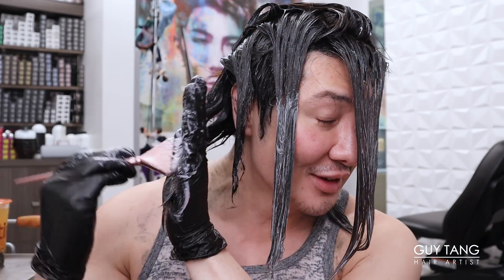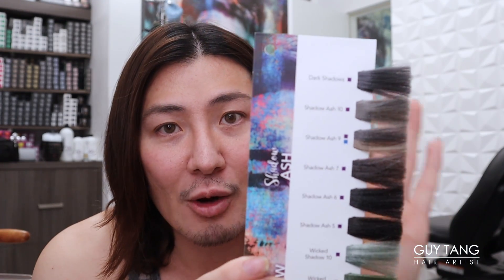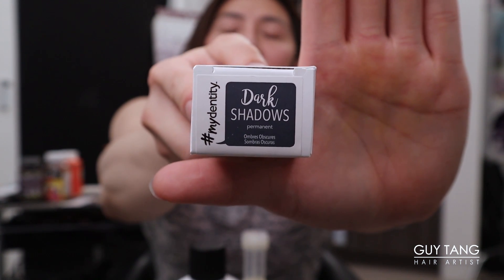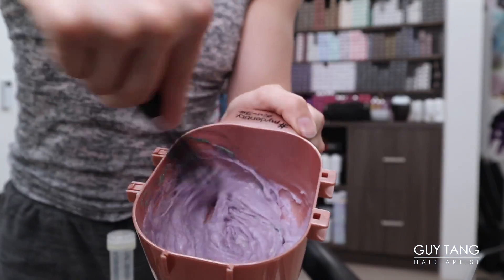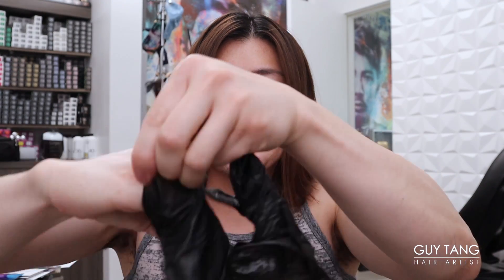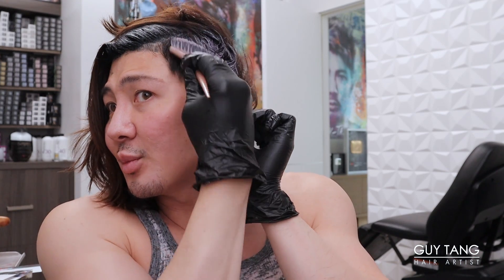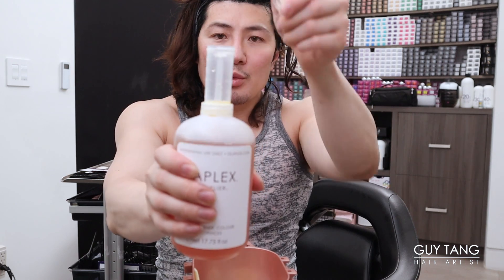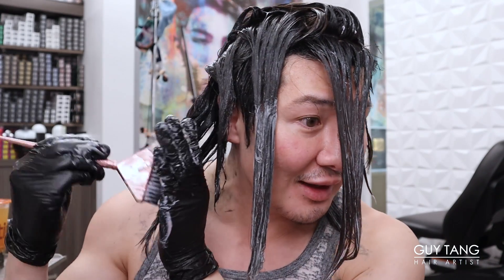FIXING my BRASSY Hair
Here's my hair color formula in Guy Tang Mydentity
1️⃣Rootage: (permanent color retouch)25g ShadowAsh5 + 25g Dark Shadows + 5g Turquoise Booster + 20vol
2️⃣Midshaft: Wicked Shadow7 Demi with 6vol 1:2
3️⃣Face Frame: 8SS Demi with 6vol 1:2
The Shadow Ash and Wicked Shadows series in Guy Tang Mydentity is truly the best ash you will ever experience. It last longer than anything else and control more warmth than anything else. Trust me.
Also I used Demi on my ends because I only need to deposit and I use permanent color on my rootage because I need to lift my natural base. I used 8Ss on my face frame because the hair around my face is naturally lighter but I still want to smoke out the brass without going too dark.

Check out with your local distributors in other countries:

Address:
1, Hanoi: 213A Au Co, Tay Ho, Hanoi
2, Ho Chi Minh city: 3/30 Quoc Huong, Thao Dien, D2, HCMC.

Austria
Germany
Switzerland - Blue Box Handles GmbH